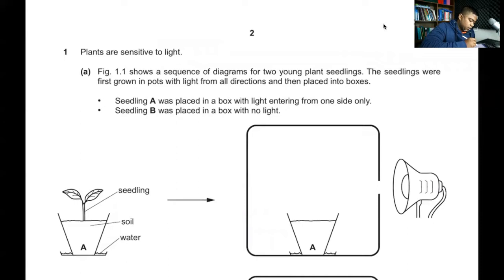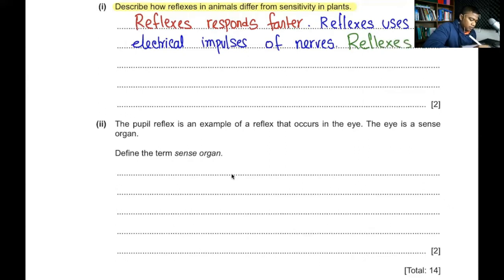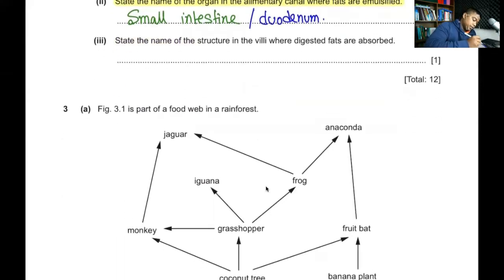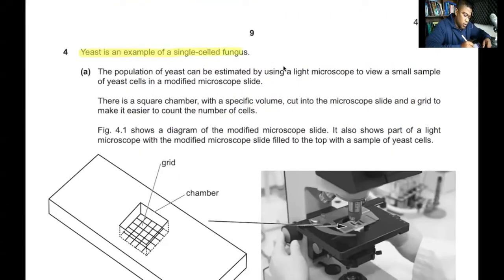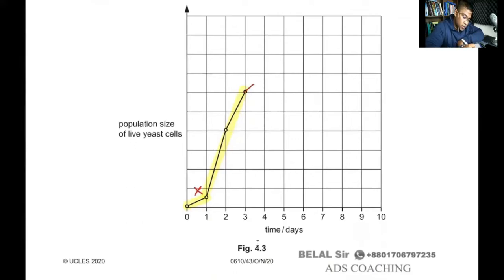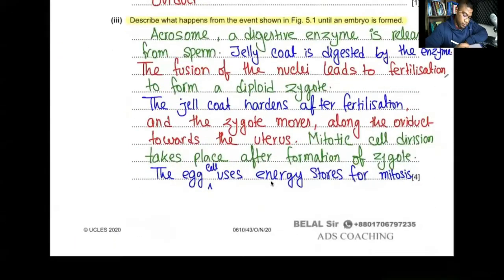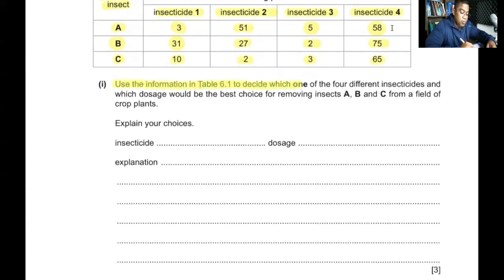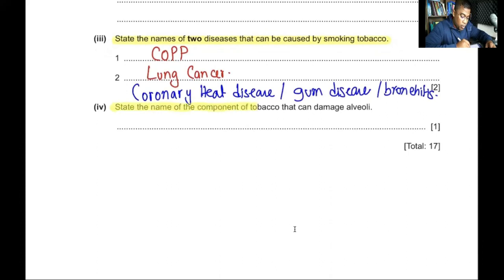0610_w20_qp_43 Solved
IGCSE BIOLOGY QUESTION PAPER SOLVED
DAILY VIDEOS WILL BE UPLOADED
--TIME STAMPS--
00:00 0610_w20_qp_43 Solved
00:16 COORDINATION Q1
11:13 HUMAN NUTRITION Q2
20:19 ORGANISMS AND THEIR ENVIRONMENT Q3
30:42 BIOTECHNOLOGY AND GENETIC ENGINEERING Q4
43:44 REPRODUCTION Q5
57:30 HUMAN INFLUENCES ON ECOSYSTEMS Q6